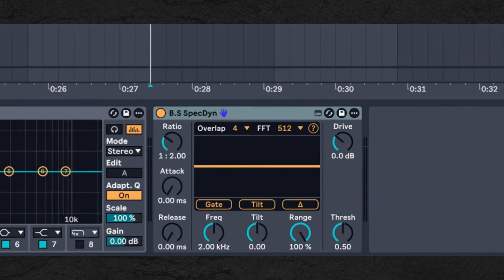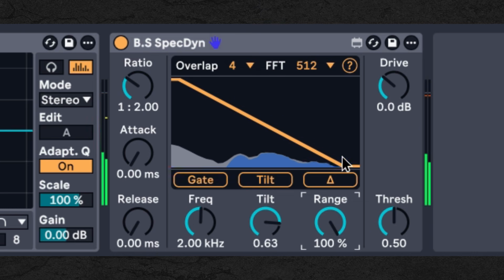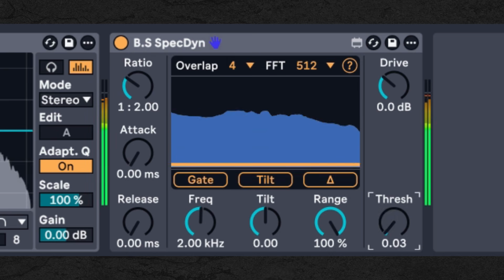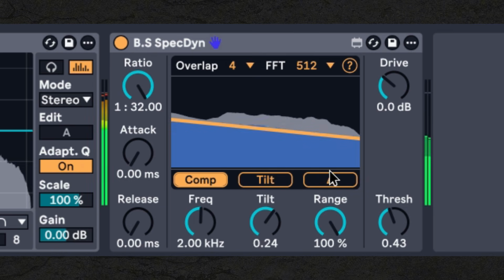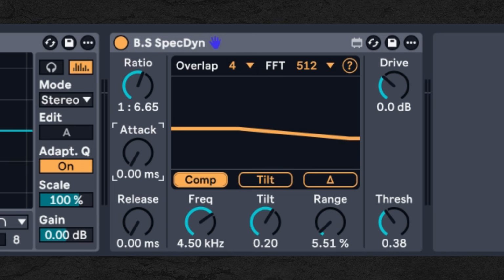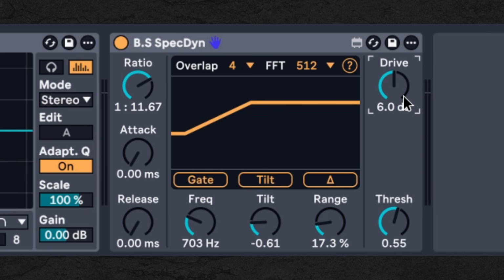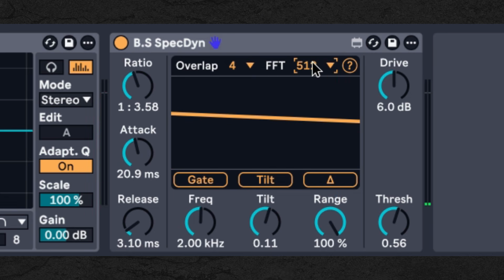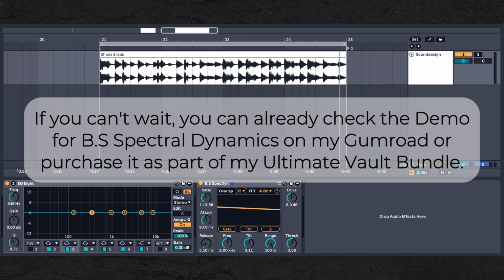The Easiest Way to Clean Up Your Mix - B.S SpecDyn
Take control of your sound's dynamics, frequency by frequency.

Introducing B.S SpecDyn, a powerful yet fast spectral processor for Ableton Live. This device works like a surgical multiband compressor or gate with up to 2048 bands. In this video, I'll demonstrate how you can easily tame harshness, clean up noise, or create unique spectral textures with its intuitive threshold shaping tools.

If you have any questions or suggestions, please drop them in the comments!

Key Features of B.S SpecDyn:
- Dual Processing Modes: Choose between "Comp" mode to tame specific frequency regions or add thickness , and "Gate" mode to clean up noise or create thin spectral effects.
- Intuitive Threshold Shaping: Precisely match (and automate) the threshold to your audio's spectral content using the Tilt, Frequency, and Range controls. Switch between Tilt and Peak modes to target specific frequencies with a notch or peak shape.
- Global Dynamics Control: Quickly dial in your settings with global Attack, Release, and Ratio knobs that provide easy control over the core dynamics.
- Built-in Harmonic Distortion: Add harmonics and fatten up your sound with a dual-stage overdrive, which is especially useful for adding body back to heavily gated signals.
- Delta Monitoring: Use the Delta button to listen to only the part of the signal being removed or affected by the processing, ensuring you make the right adjustments.
- Advanced FFT Settings: Balance the trade-off between time and frequency resolution with adjustable FFT Size and Overlap controls to suit any audio source.

Timestamps:
0:00 Intro
0:35 Threshold Controls
1:28 Comp/Gate Modes
1:51 Ratio and Delta
2:30 Attack and Release
3:04 Drive
3:25 FFT Parameters
4:40 Outro